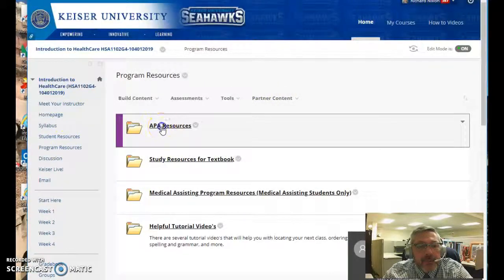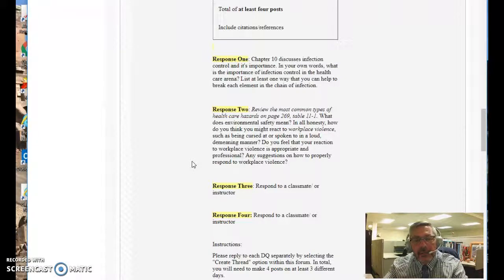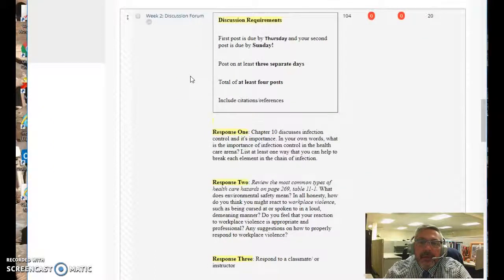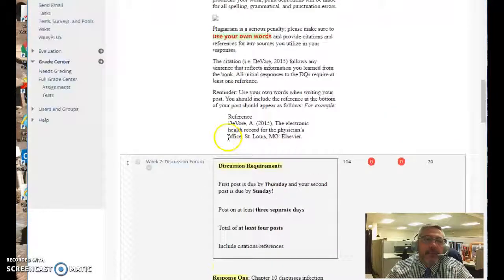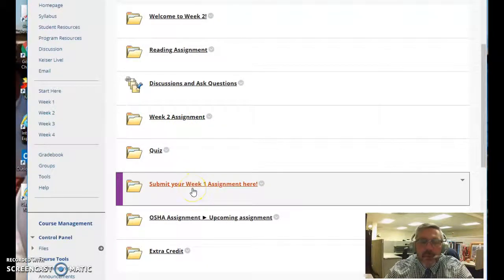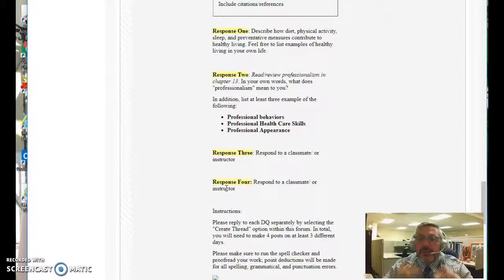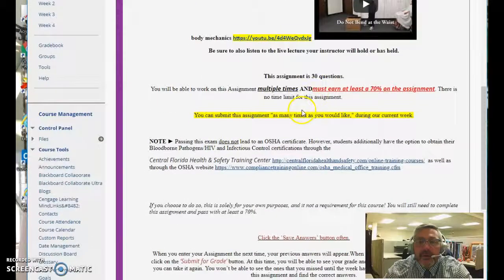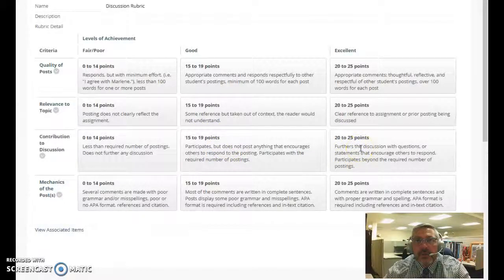Week 2 & Week 3 Review 19WD